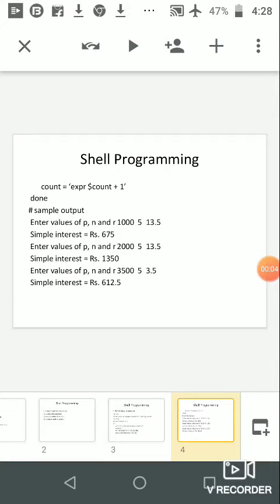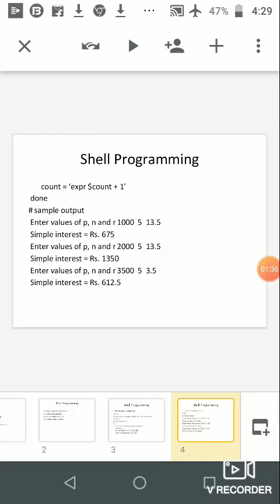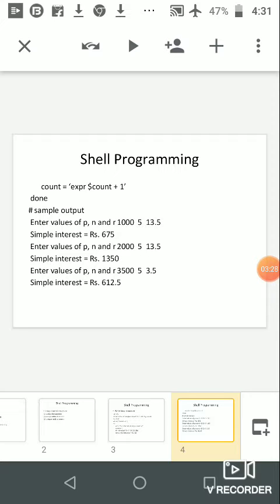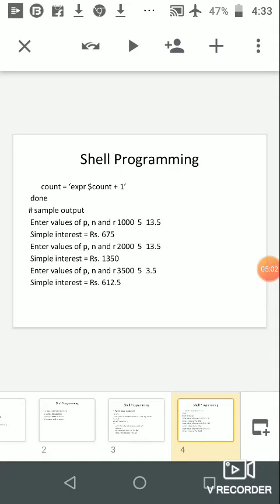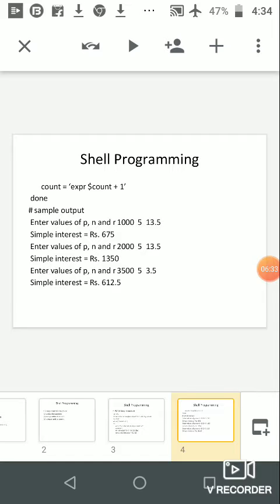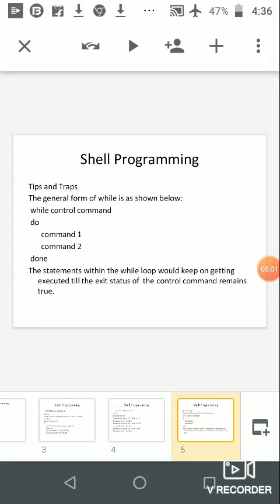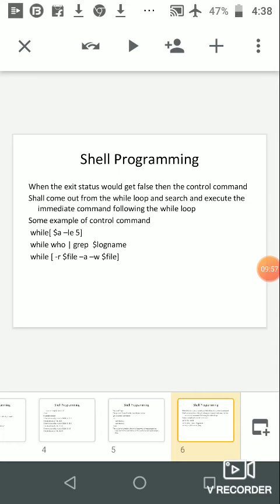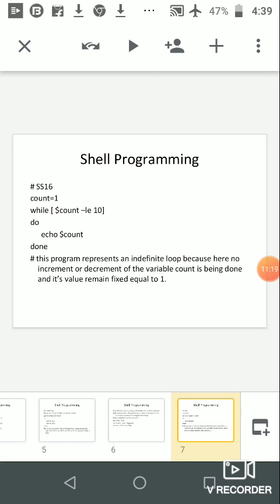Linux shell_loop control structure_BCSE602_LINUX ADMINISTRATION_B.TECH.CSE 2017(SEC- A+B)